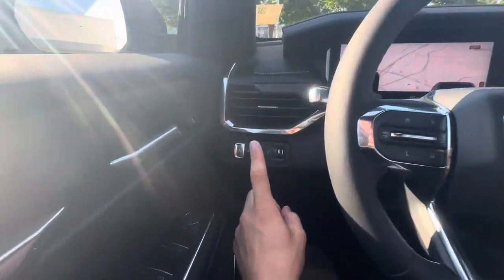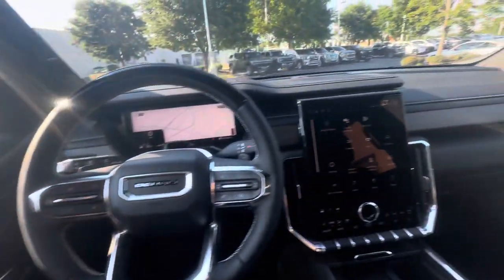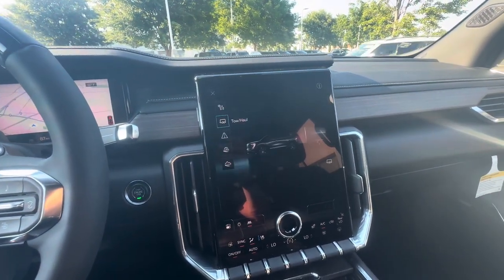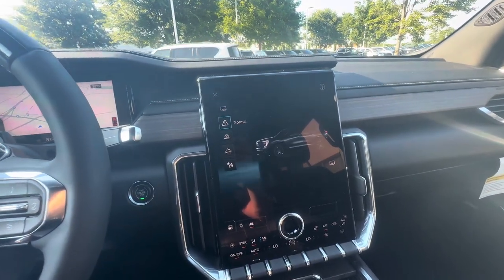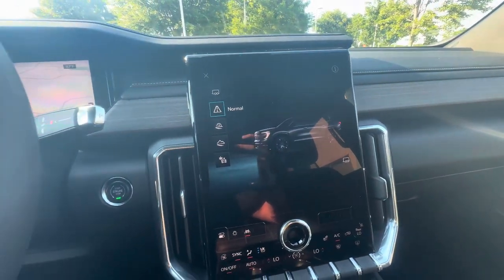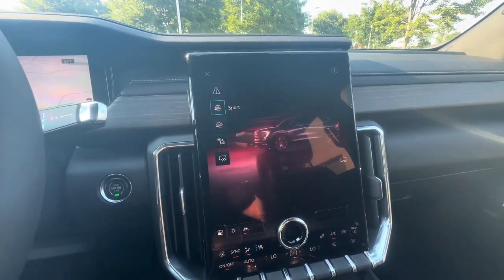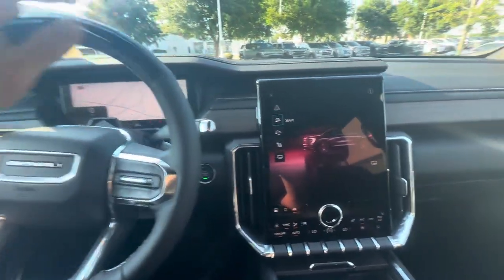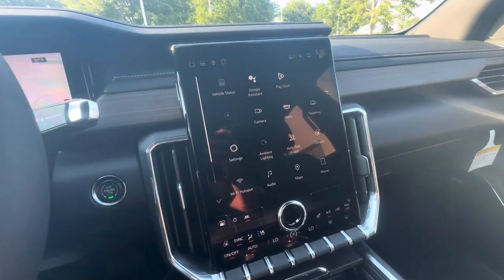2024 GMC Acadia Denali AWD Drive Modes